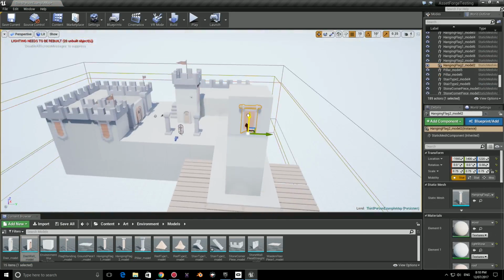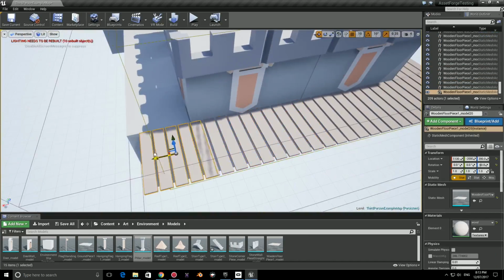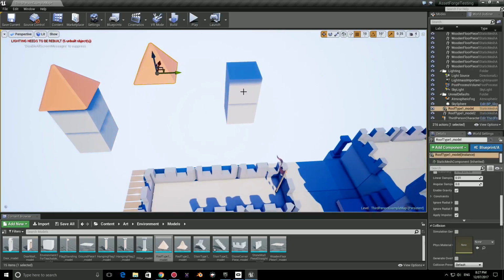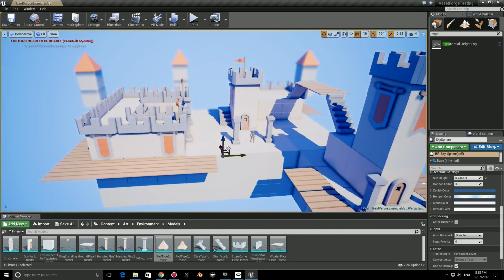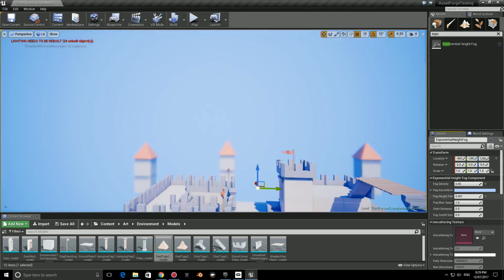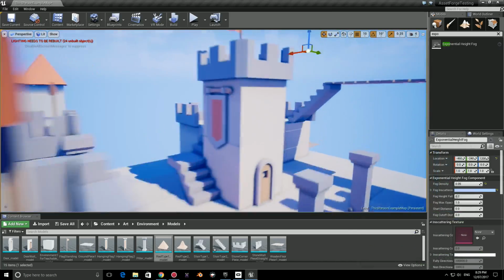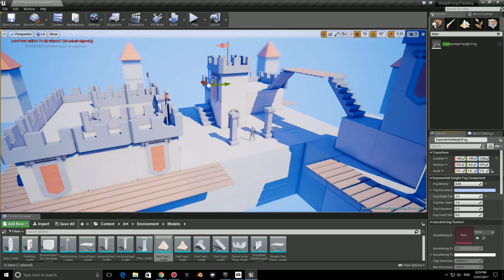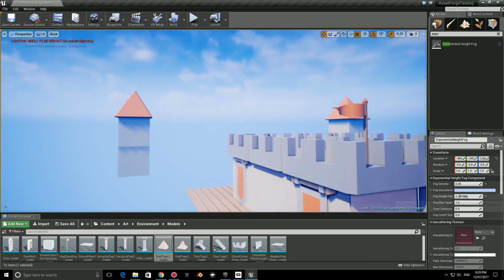3 Steps For Developing A Simple Game Environment - AssetForge + Unreal Engine 4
Hey everyone! Today I walk through 3 steps for creating a game environment. In this video I used Asset Forge to create the art assets and Unreal Engine 4 to develop the environment. This process can be applied to other tools and 3D game engines.